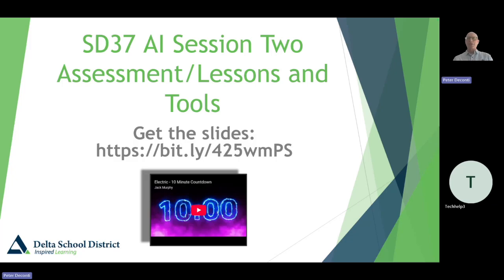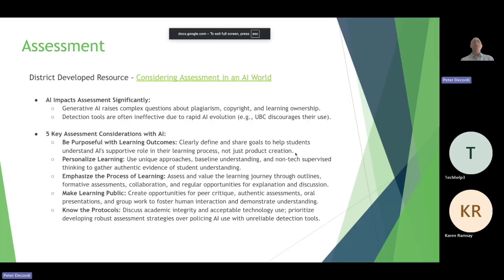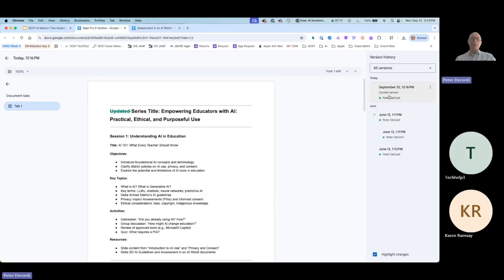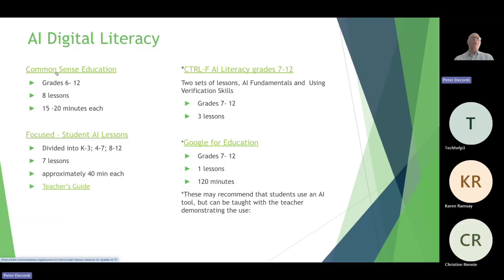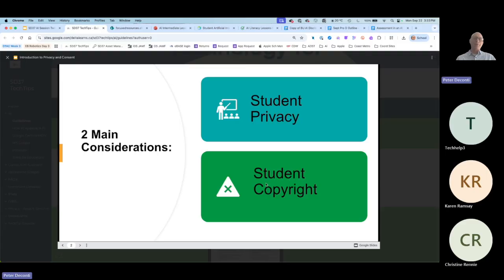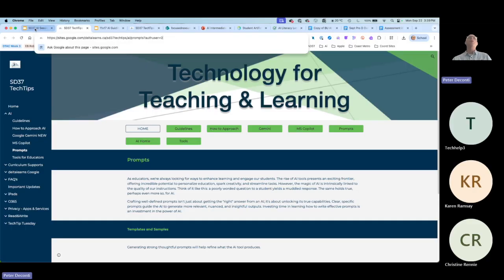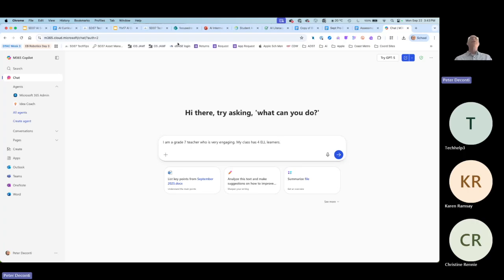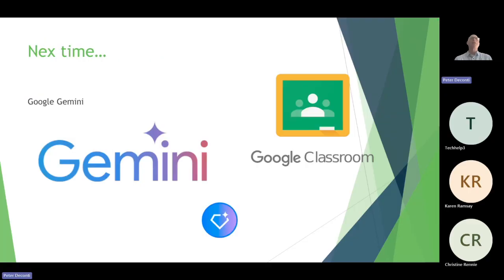Session 2 AI in SD37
This is the second of three after school presentation on AI in the Delta School District. This session provides information on:
Assessment
Assessment Strategies
Prompt Engineering
Copilot